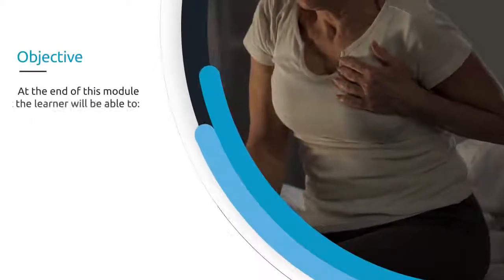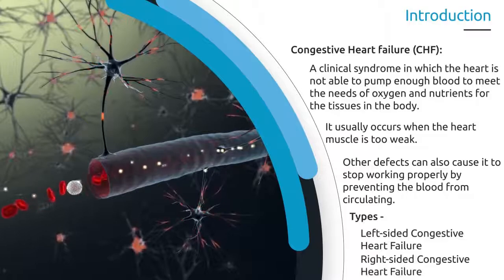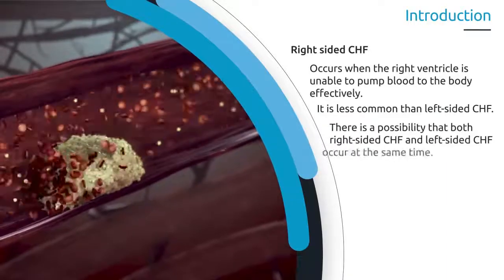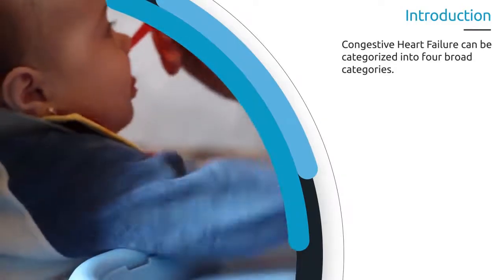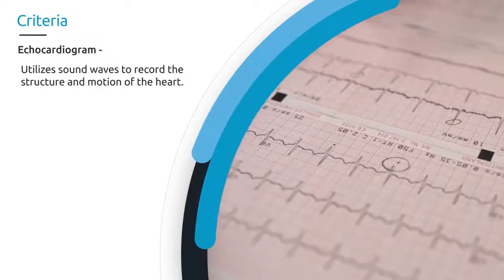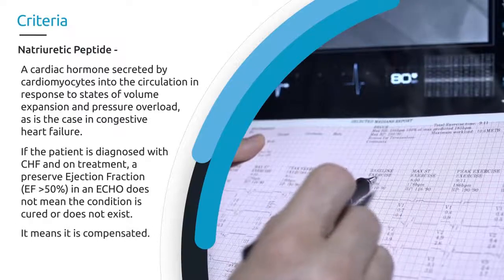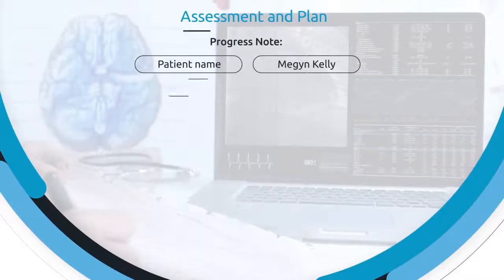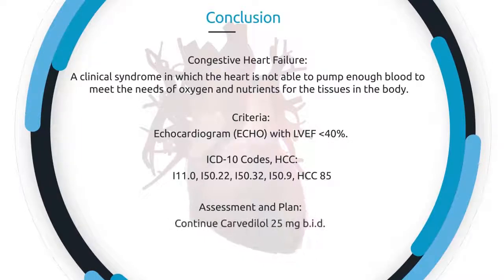Coagestive Heart Failure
The module aims at helping the MRA reviewers identify and document Congestive Heart Failure. By the end of the module, the learner will be able to identify and assess right and left CHF. Then come up with an assessment plan for the same.